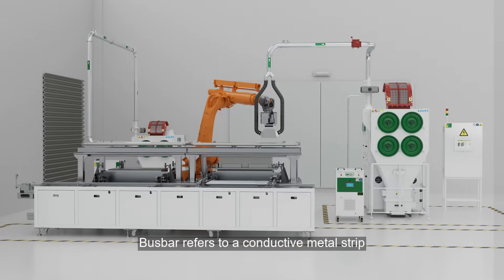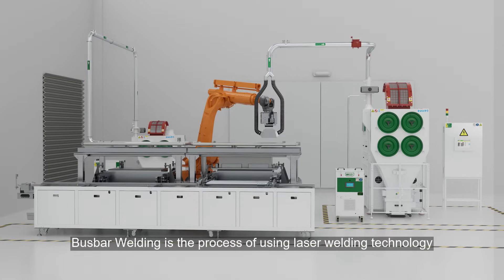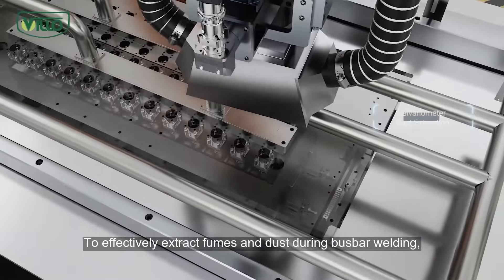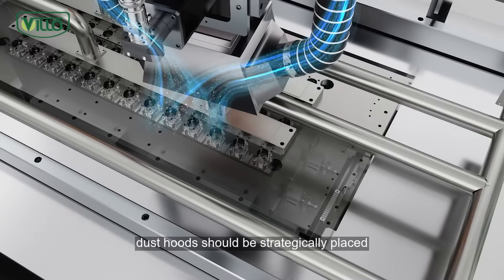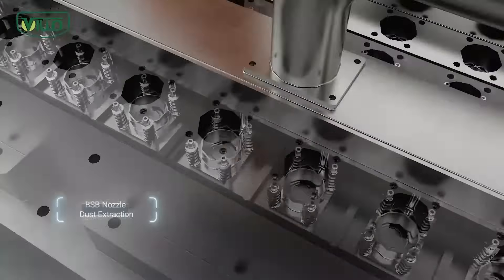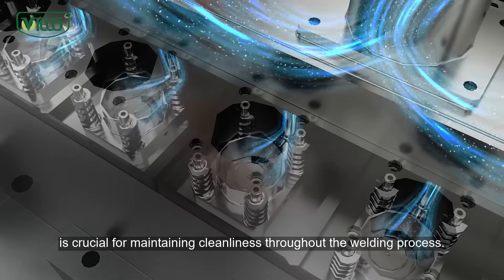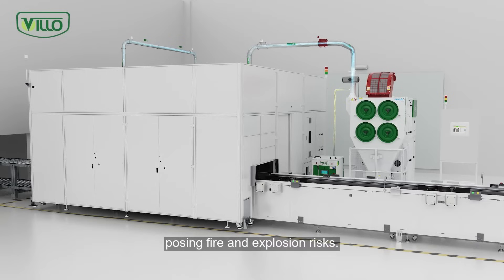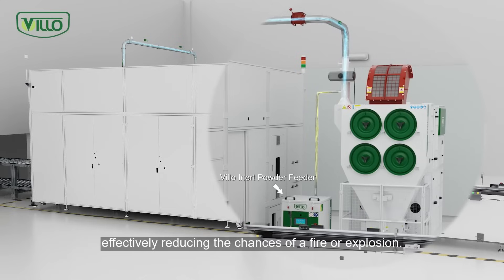Dust Collection and Explosion Protection for Busbar Welding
Busbar refers to a conductive metal strip commonly used in battery modules to transmit current.

Busbar Welding is the process of using laser welding technology to join these busbars, allowing battery cells to be connected in series or parallel to form a battery module.

To effectively extract fumes and dust during busbar welding, dust hoods should be strategically placed under the Laser Galvanometer to ensure immediate removal, preventing any buildup around the equipment.

Additionally, positioning the dust hoods close to the Battery Connection Points is crucial for maintaining cleanliness throughout the welding process.

The dust produced during welding may contain fine Metal particles, posing fire and explosion risks.

To mitigate this risk, the Villo Inert Powder Feeder injects inert powder, effectively reducing the chances of a fire or explosion.

Learn how Villo deals with the dust collection challenges of this battery process.

Villo has complete solutions for every process of the battery production line,